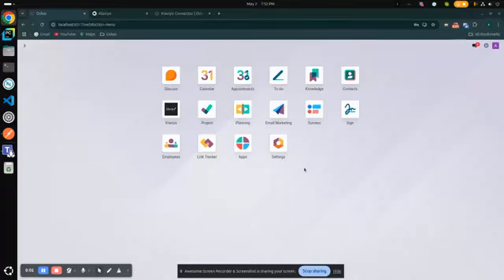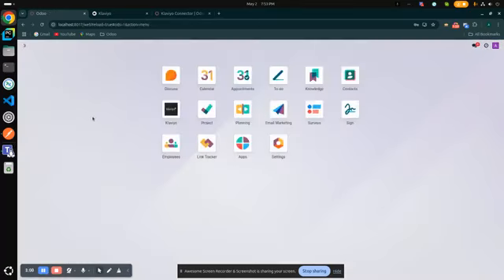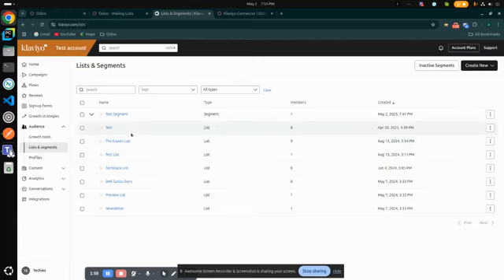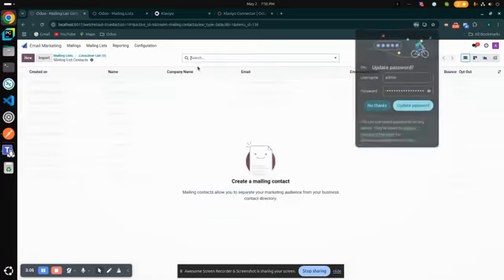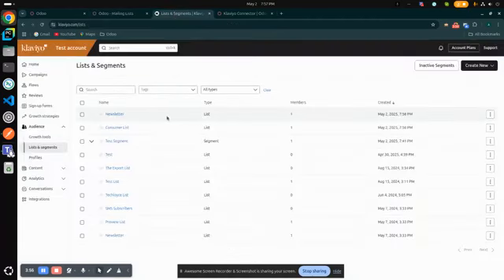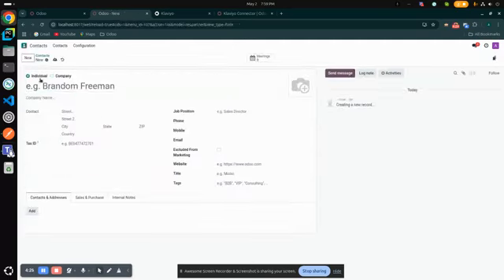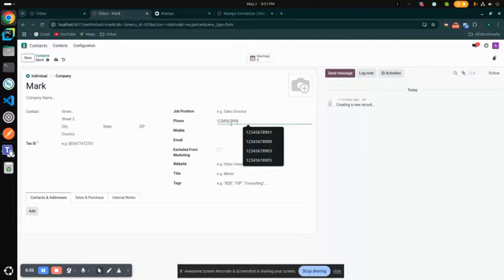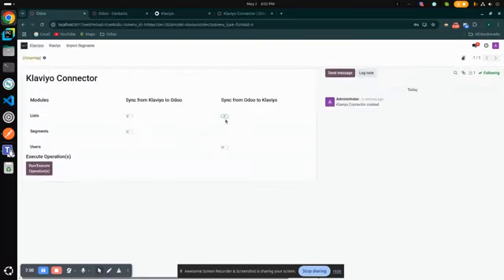Seamless Odoo Klaviyo Integration: Simplify Your Marketing Workflows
Discover how to elevate your marketing and customer engagement with the Odoo Klaviyo Connector. This video provides a step-by-step walkthrough of integrating Odoo with Klaviyo to streamline data synchronization, automate list management, and boost efficiency across your marketing operations. Key highlights include: Setting up the Klaviyo connector in Odoo. Syncing mailing lists between Odoo and Klaviyo. Importing Klaviyo segments into Odoo. Syncing profiles from Odoo to Klaviyo, including simple profiles and suppressed profiles. Tips to tailor the integration for your specific business needs. Whether you’re aiming to reduce manual updates, improve data accuracy, or unify your marketing processes, this video will guide you in maximizing the power of the Odoo Klaviyo integration. Watch now to transform how you manage your marketing and customer data!